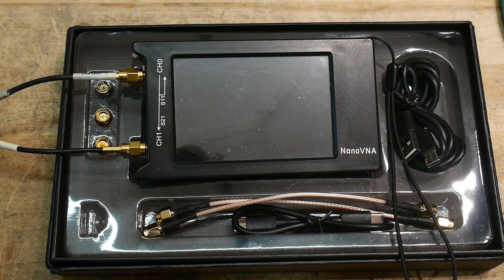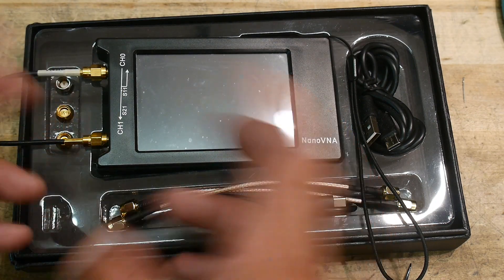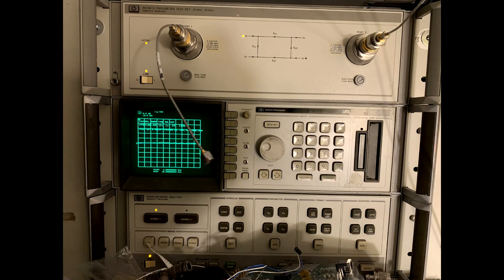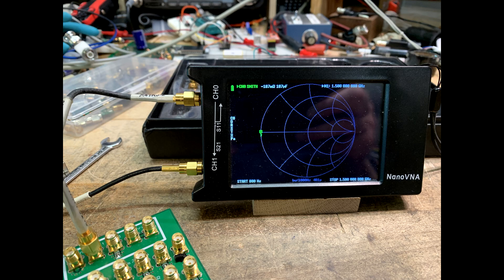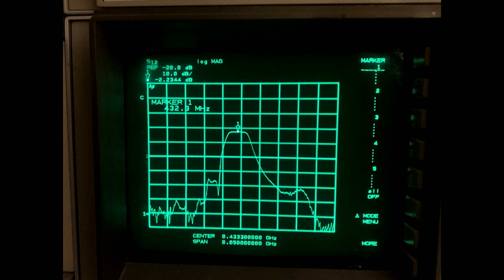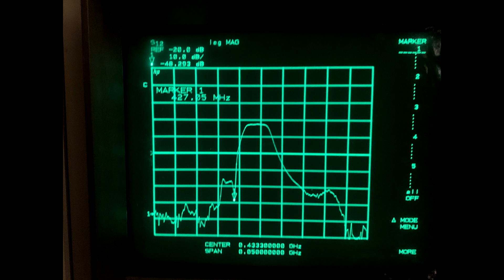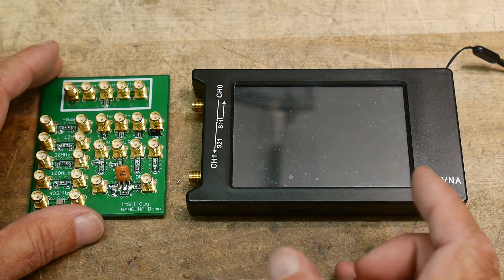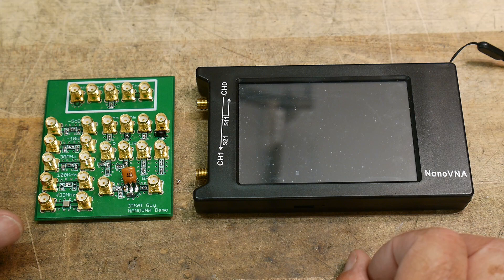817b NanoVNA compared to an HP VNA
Episode 817b
I've waited a year and a half to do this video. Let's compare the nano with an expensive HP unit (big and old but good).